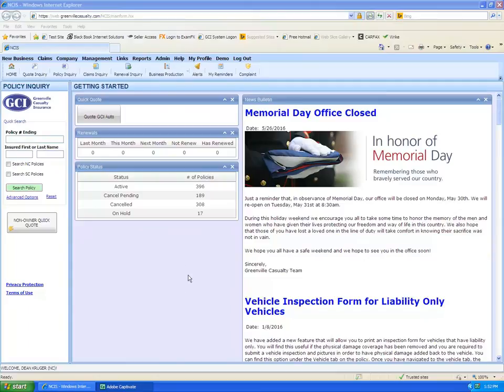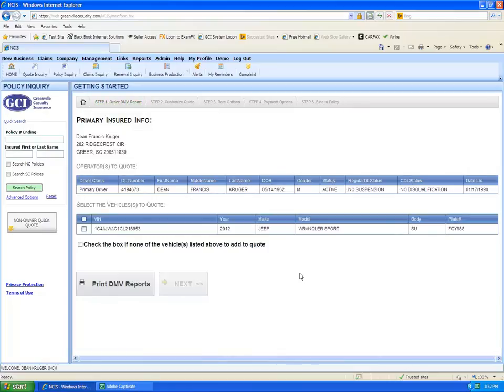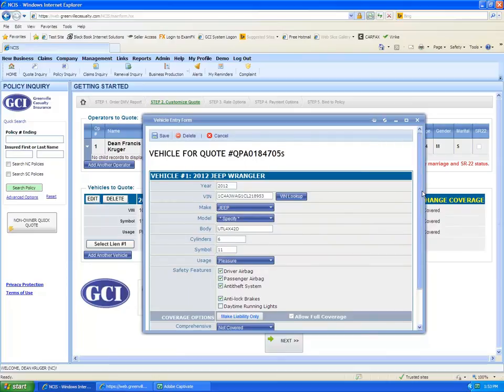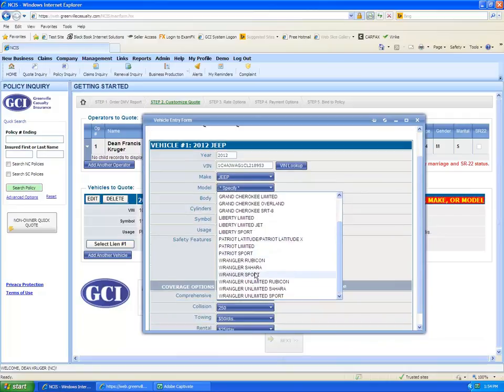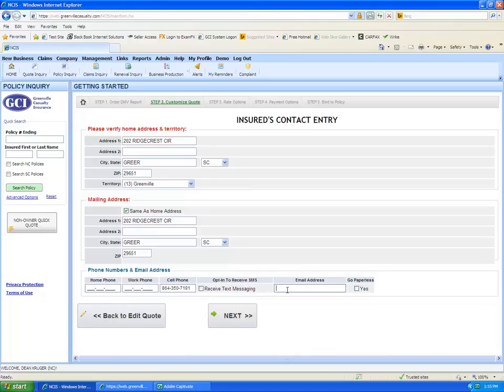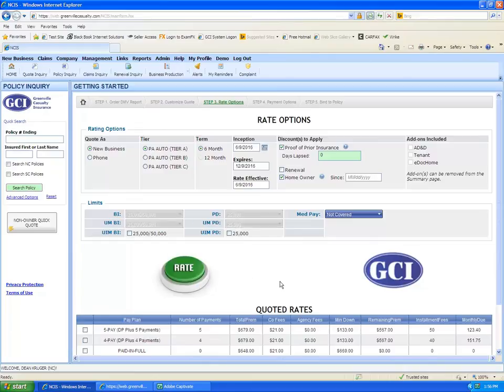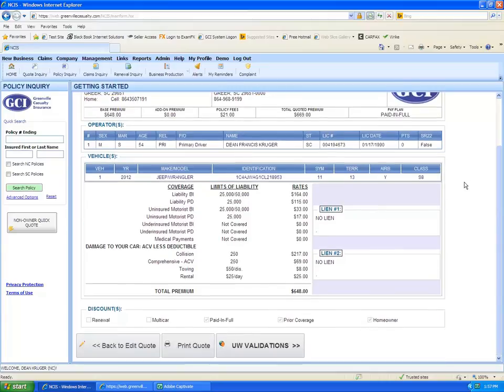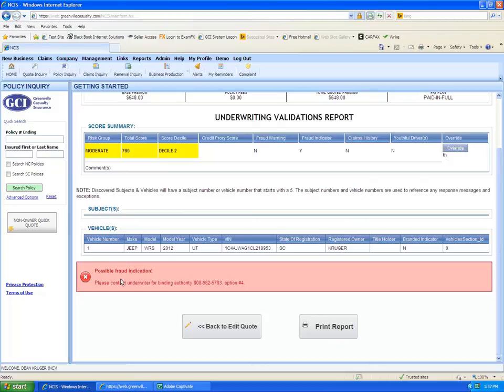South Carolina Auto Quote with Drivers License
A quote for South Carolina automobile insurance